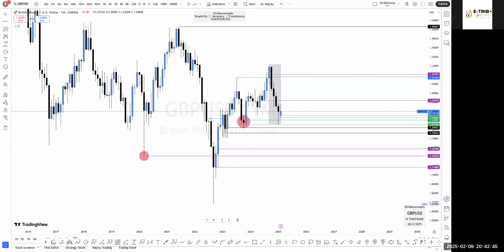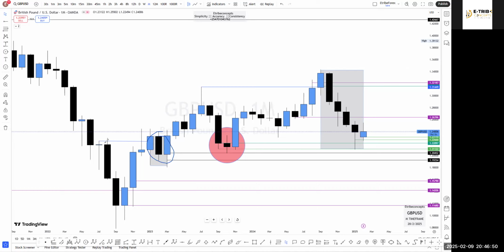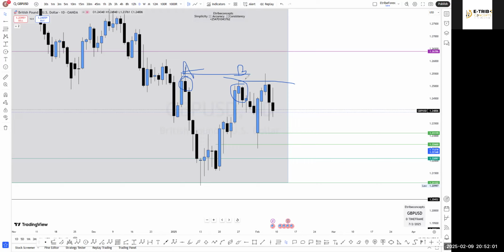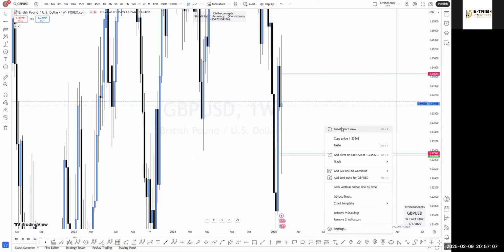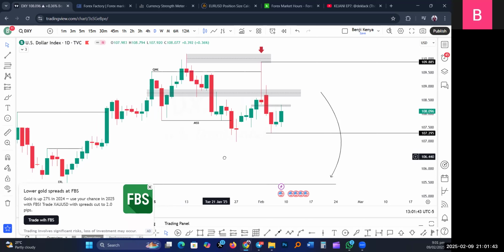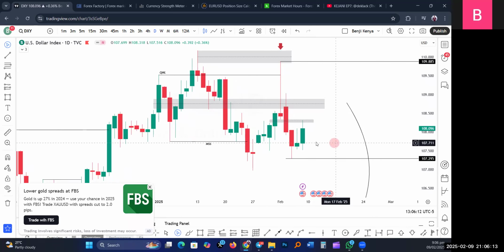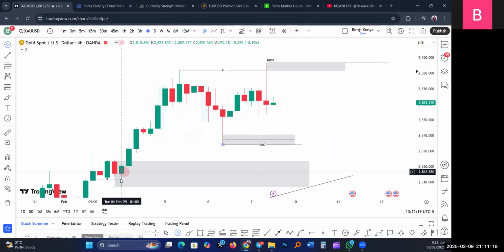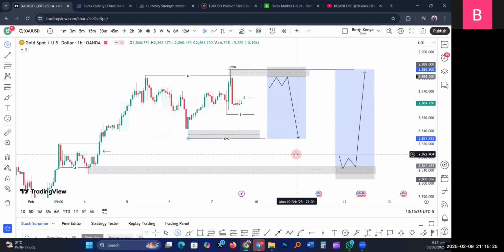SUNDAY WEEKLY FORECAST 9TH FEB . Part two